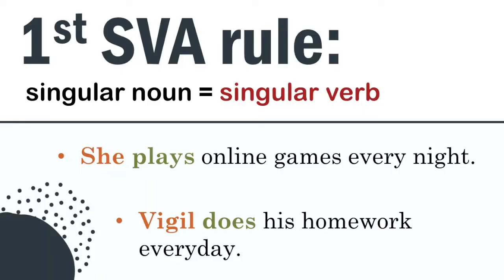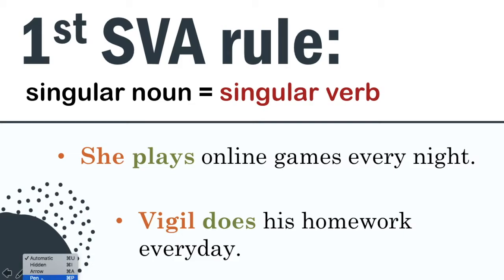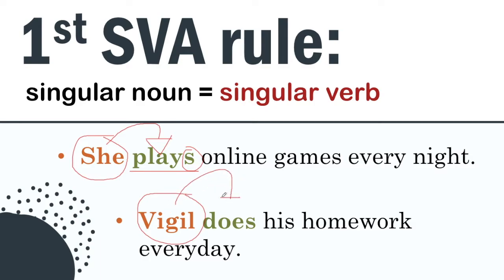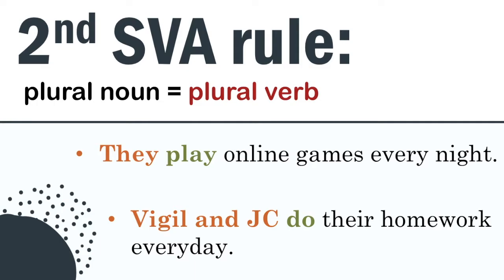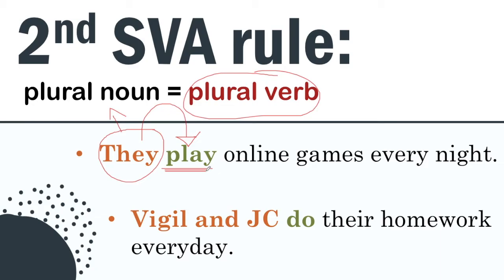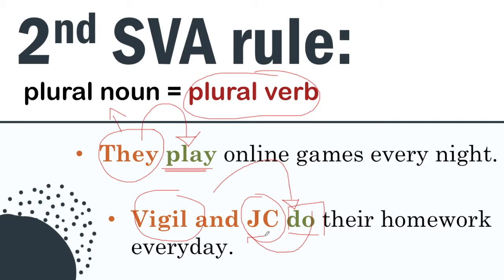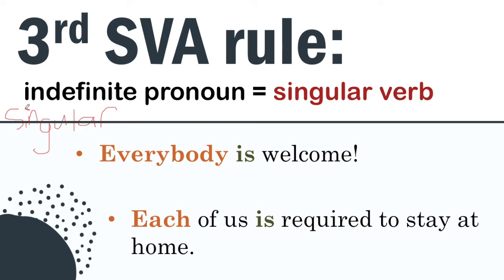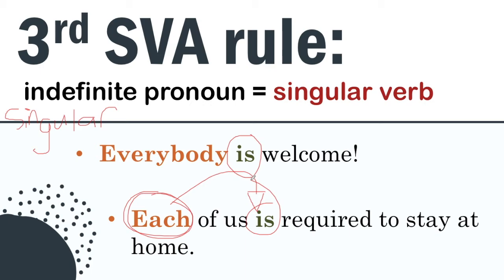SVA: What's That? (Part 1)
Here are 3 basic subject-verb agreement (SVA) rules that can help you improve your speaking and writing skills in English. Have fun learning!